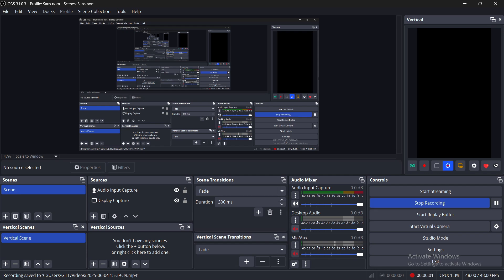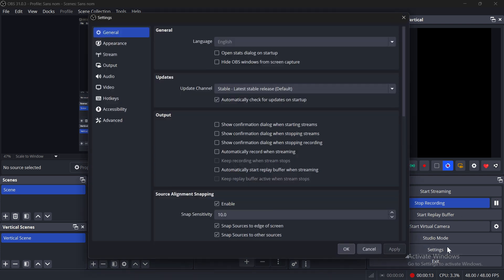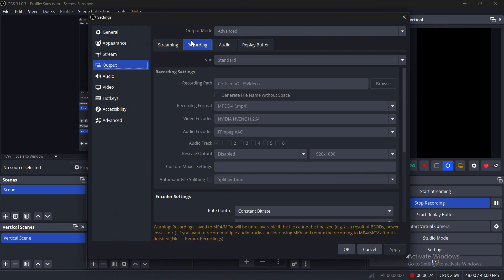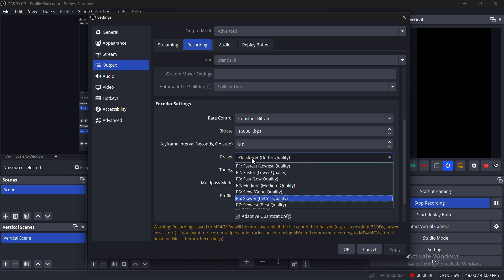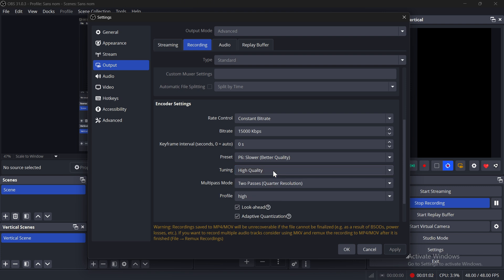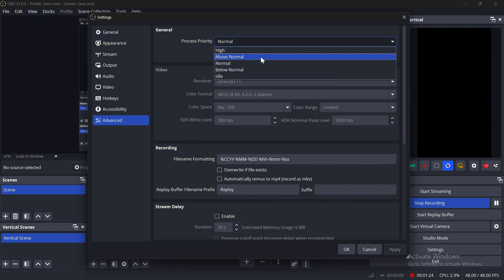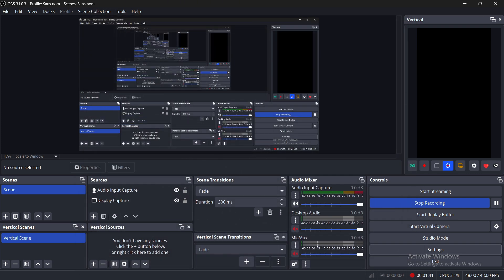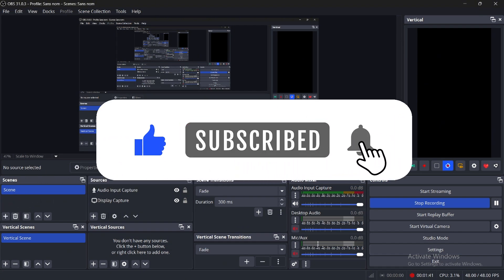How to Fix Lag & Delay On Obs studio (Step-by-Step Guide 2025)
Is your OBS Studio stream or recording lagging or delayed? In this 2025 ultimate guide, I’ll show you how to fix lag, delay, and performance issues in OBS Studio. Whether you're streaming games or recording tutorials, these fixes will help you get smooth results.

What You’ll Learn:
 • Best settings to reduce lag and improve performance
 • How to fix audio and video delay issues
 • Tips for optimizing your system and encoder
 • Common mistakes that cause OBS lag

Perfect for streamers, content creators, and anyone using OBS on low-end or mid-range PCs.